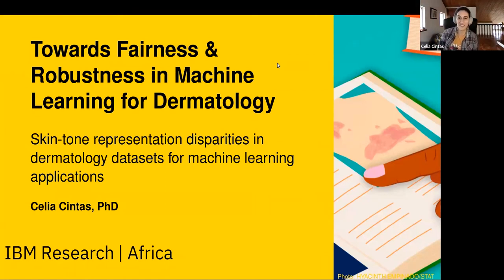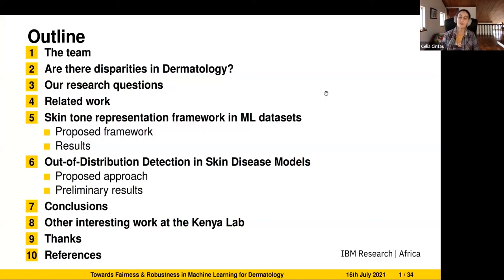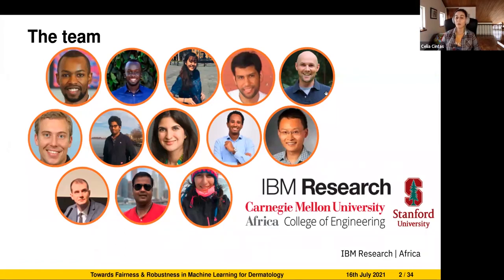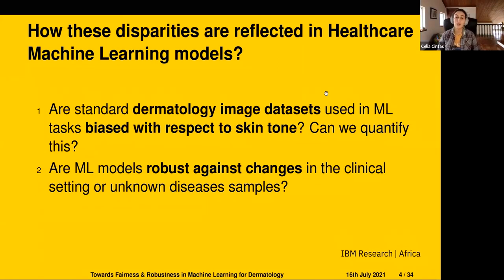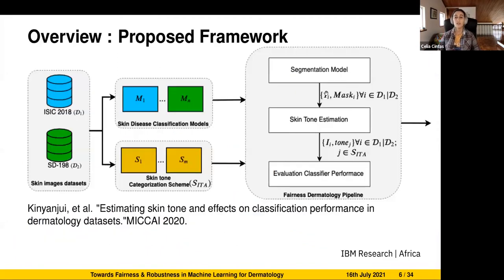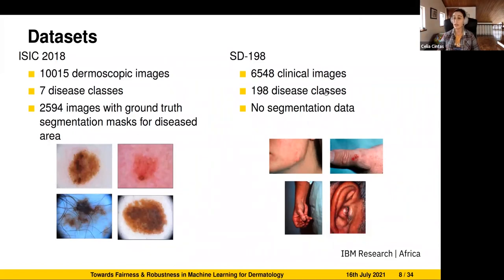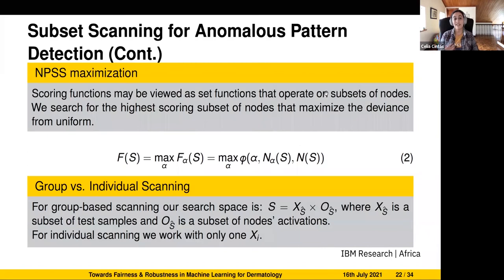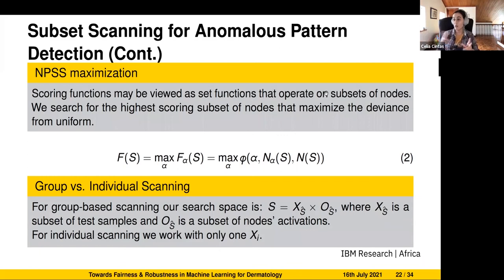DSSGx UK Public Lecture 16th July - Dr Cilia Cintas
Fairness & Robustness in Machine Learning for Dermatology
Dr Celia Cintas

Abstract: Recent years have seen an overwhelming body of work on fairness and robustness in Machine Learning (ML) models. This is not unexpected, as it is an increasingly important concern as ML models are used to support decision-making in high-stakes applications such as mortgage lending, hiring, and diagnosis in healthcare. Currently, most ML models assume ideal conditions and rely on the assumption that test/clinical data comes from the same distribution of the training samples. However, this assumption is not satisfied in most real-world applications; in a clinical setting, we can find different hardware devices, diverse patient populations, or samples from unknown medical conditions. On the other hand, we need to assess potential disparities in outcomes that can be translated and deepen in our ML solutions. In this presentation, we will discuss how to evaluate skin-tone representation in ML solutions for dermatology and how we can enhance the existing models' robustness by detecting out-out-distribution test samples (e.g., new clinical protocols or unknown disease types) over off-the-shelf ML models.

Celia Cintas is a Research Scientist at IBM Research Africa - Nairobi, Kenya. She is a member of the AI Science team at the Kenya Lab. Her current research focuses on the improvement of ML techniques to address challenges on Global Health in developing countries and exploring subset scanning for anomalous pattern detection under generative models. Previously, a grantee from the National Scientific and Technical Research Council (CONICET) working on Deep Learning techniques for population studies at LCI-UNS and IPCSH-CONICET as part of the Consortium for Analysis of the Diversity and Evolution of Latin America (CANDELA). She holds a Ph.D. in Computer Science from Universidad del Sur (Argentina).